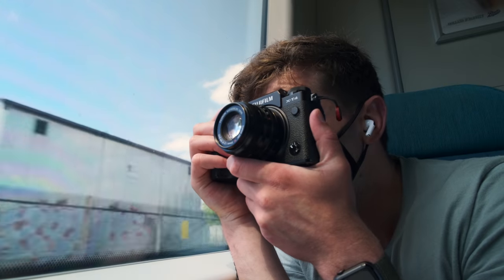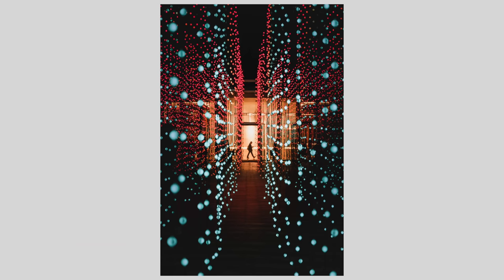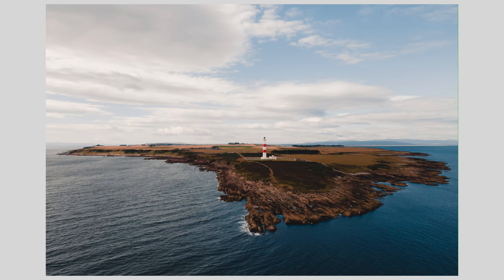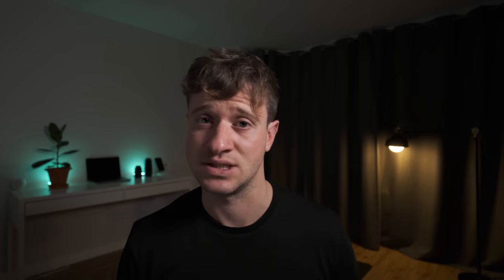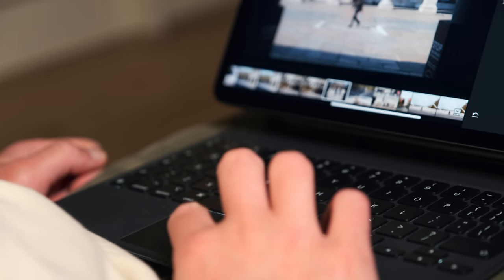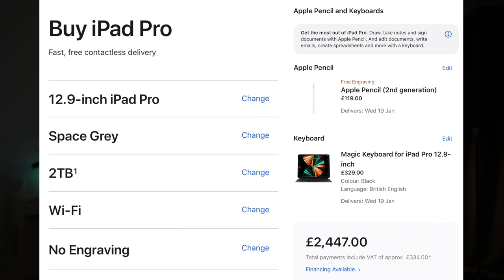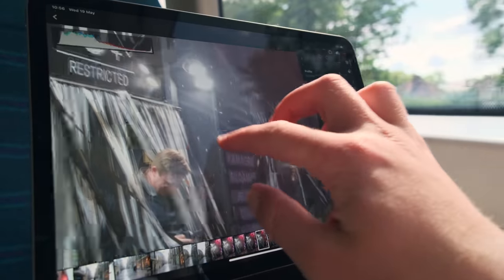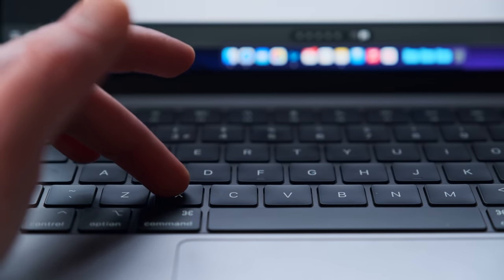Photo Editing - MacBook Pro 14 vs iPad Pro M1... Which is better?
In this video we do a deep dive into the differences when it comes to photo editing and generally living with these devices from a photo only perspective.

GEAR I USE:
Video Prime
Photo Prime
Computer
Everyday Bag
Travel Bag

VIDEO CHAPTERS:
00:41 - MY USE CASE
01:37 - DEVICE SPECS
03:26 - COST, SIZE & WEIGHT
04:05 - INTERACTING WITH THE DEVICE
06:05 - BEST FOR DESKTOP WORK?
06:37 - BEST FOR TRAVEL?
05:51 - BATTERY LIFE
08:35 - RISK OF DAMAGE & DURABILITY
09:30 - HARDWARE SUMMARY
10:06 - OPERATING SYSTEM
14:31 - PHOTO EDITING SOFTWARE
21:16 - WHICH WOULD I RECOMMEND?
23:44 - SUMMARY